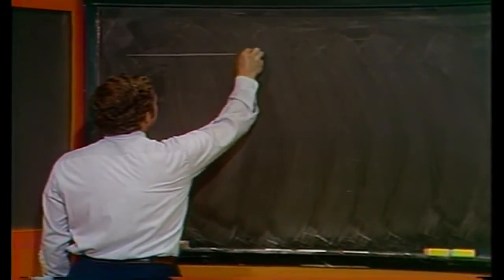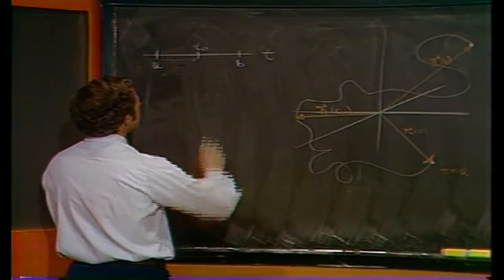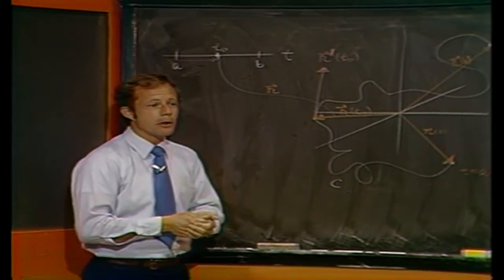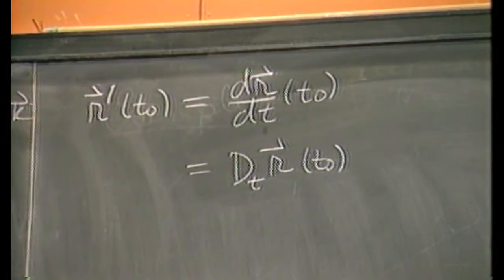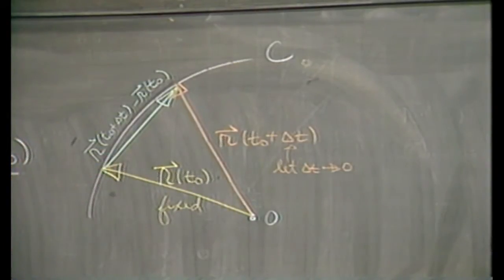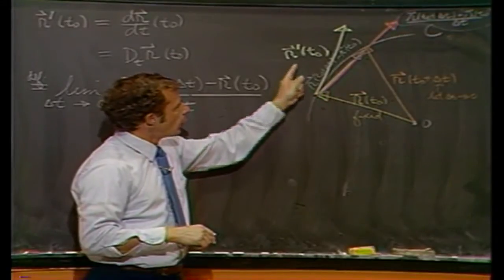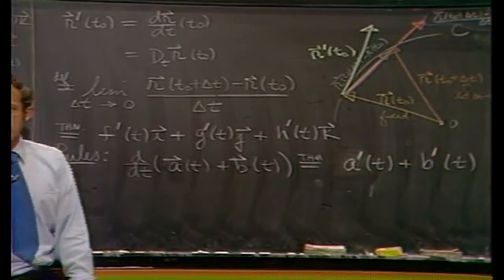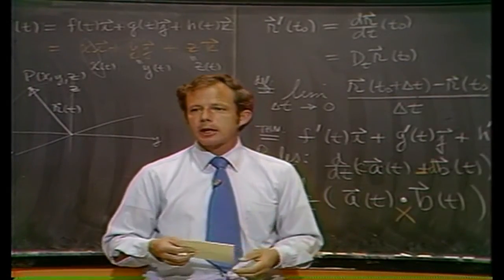calculus 3 vector derivatives, 1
Former Professor Michael Chamberlain gives and introduction to vector-valued functions of time t and their derivatives.